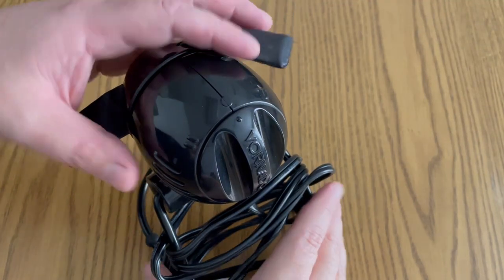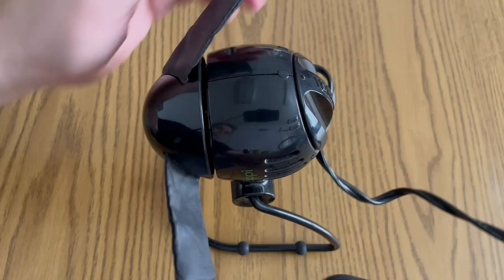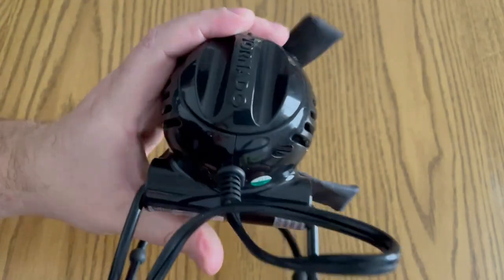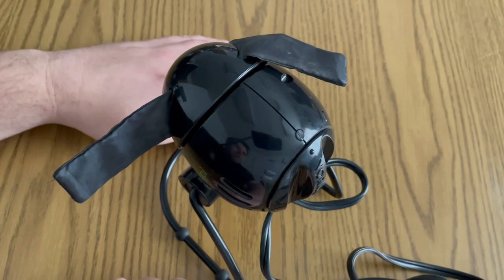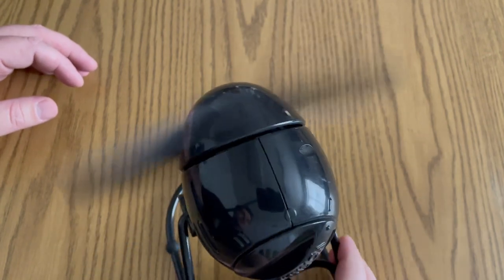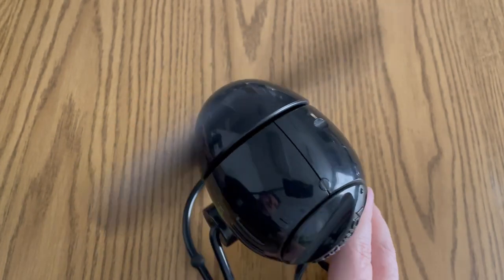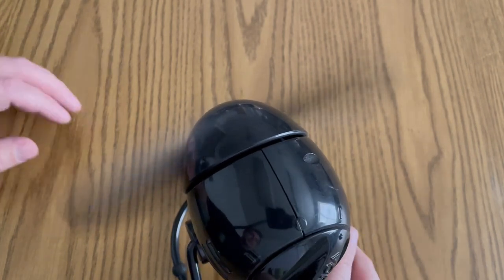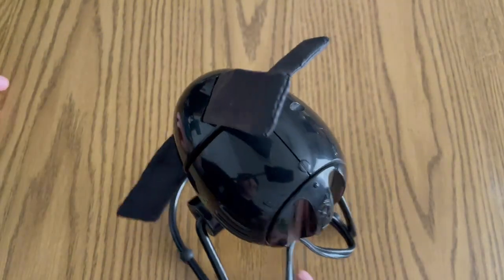Product review: Vornado Zippi personal desk fan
QUIET OPERATION — Soft nylon blades quickly and quietly propel the air but are safe to touch while the fan is in motion
SIMPLE CONTROLS — The 2-speed manual control is easy to use and allows you to dial in your comfort
MULTI-DIRECTIONAL AIRFLOW — Equipped with an adjustable tilt head that allows you to direct the air where you need it
INNOVATIVE DESIGN — Choose from a variety of colors with a high-gloss, sleek finish and fold-up capability for easy travel and storage
SUPERIOR SUPPORT — Backed by a 3-year hassle-free promise and supported by a customer service team based in Andover, KS
Built to meet U. S. voltage requirements. Certified, safety-tested, and warrantied for use only in the U. S